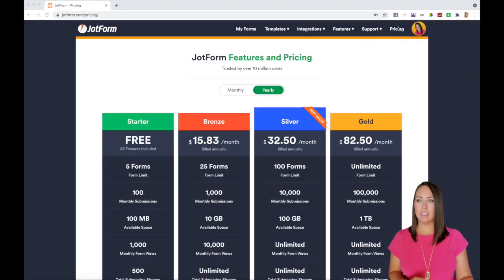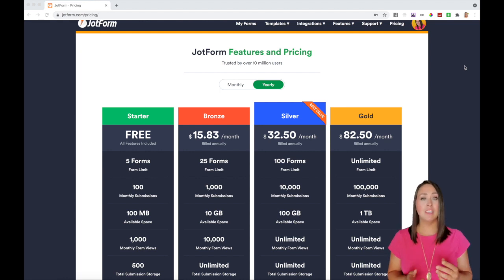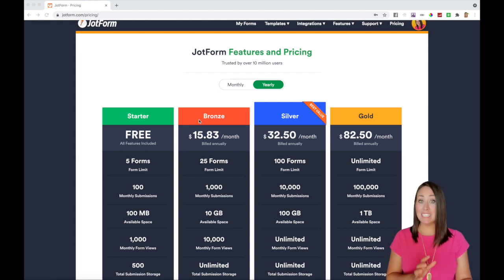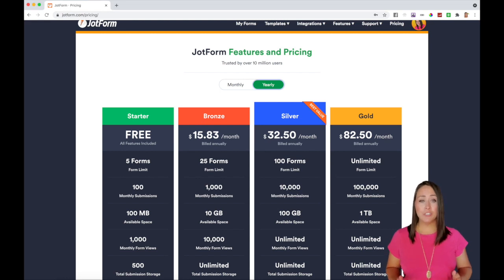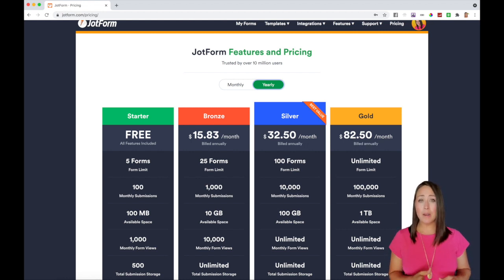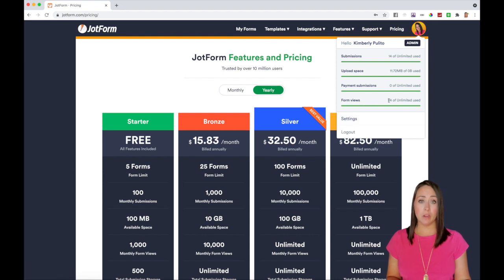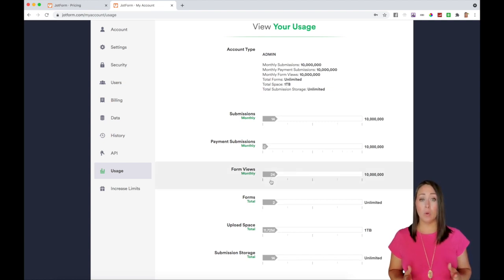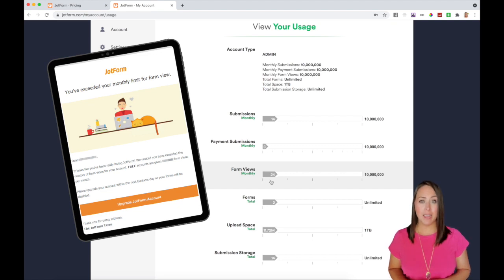Understanding the form view limits in Jotform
What exactly is a form view, and how many can you receive with your Jotform plan? Get all your questions answered as we discuss recent pricing changes and how they affect the amount of form views you can accept per month. Find out how to keep track of your form views and upgrade your account if you go over the form view limit for your plan.
LINKS & RESOURCES
👋 ABOUT JOTFORM
Hi, we're Jotform, a full-featured online forms platform that makes it easy to create robust forms and collect important data. Check us out
CHAPTERS:
00:00​ Introduction
00:12 Pricing plans overview
00:45 What is a form view?
01:10 How to know when you hit the limit
01:51 Subscribe to Jotform